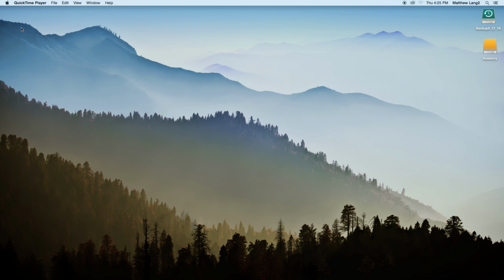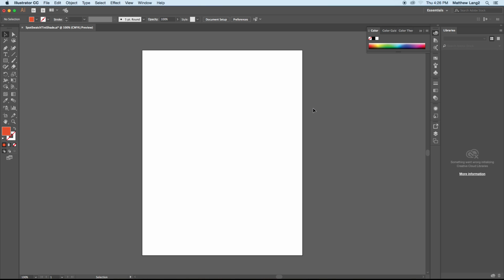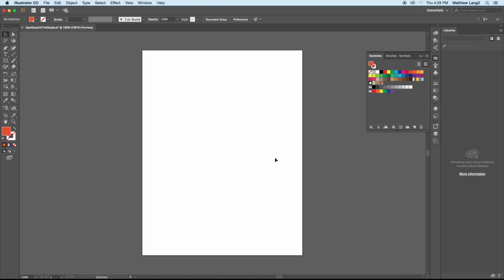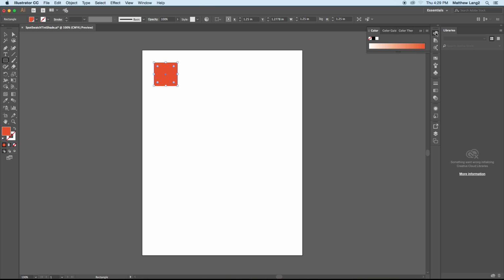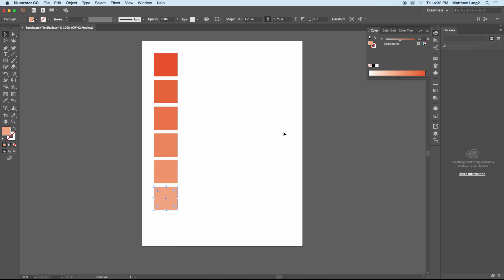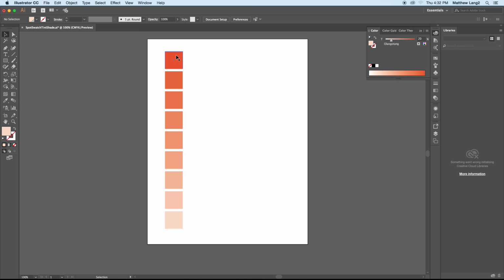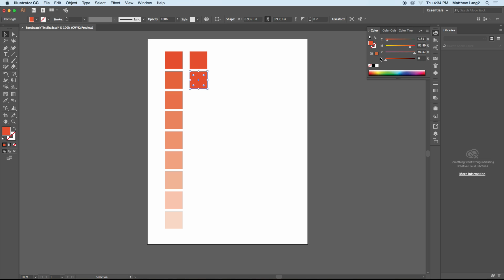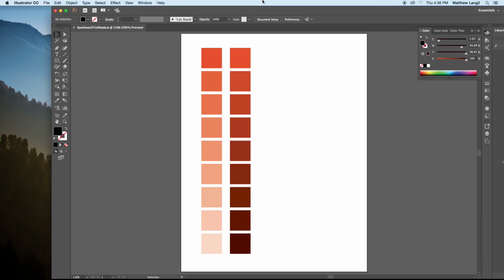How to Create Tints & Shades in Adobe Illustrator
This tutorial shows how to create a custom "spot" color in Adobe Illustrator, then create tints and shades. Perfect when working  within the constraints of a limited color palette.